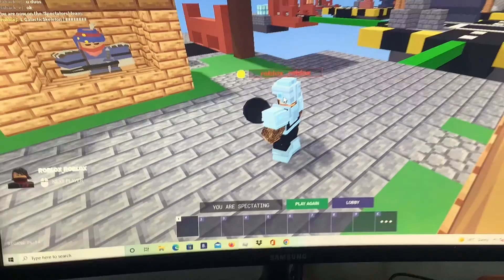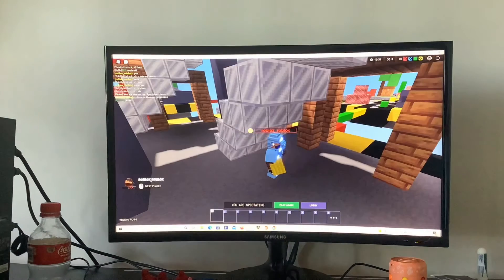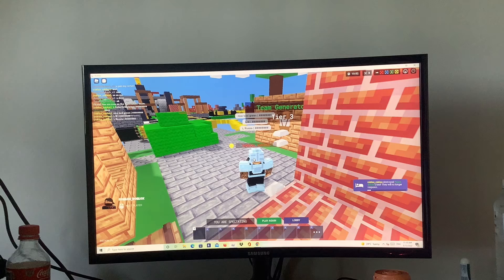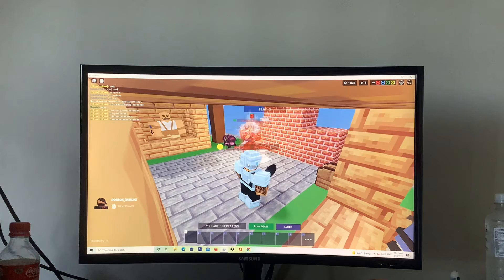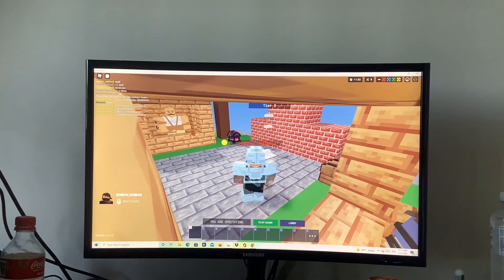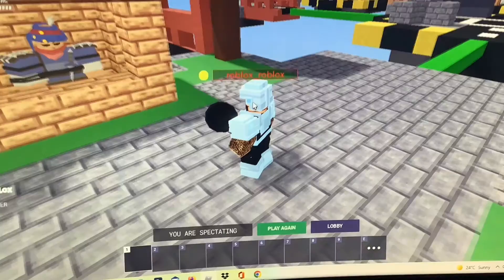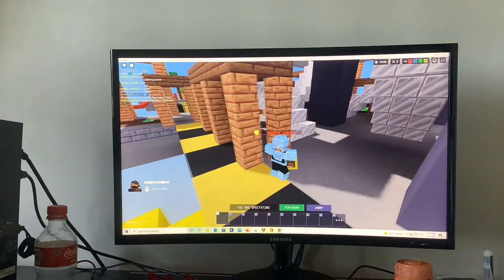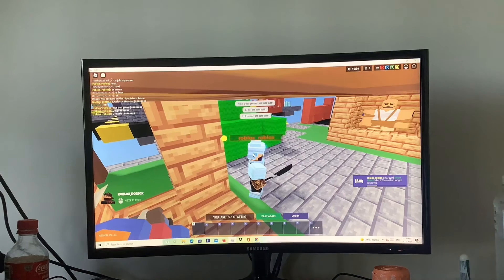I found a hacker in bedwars